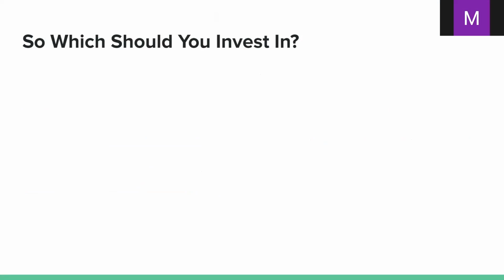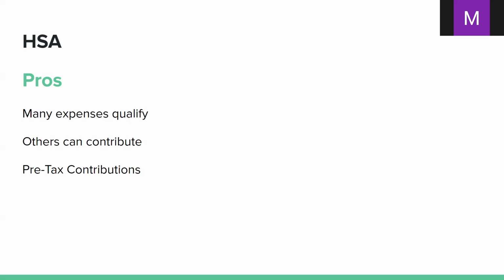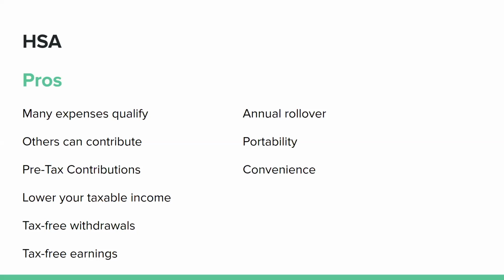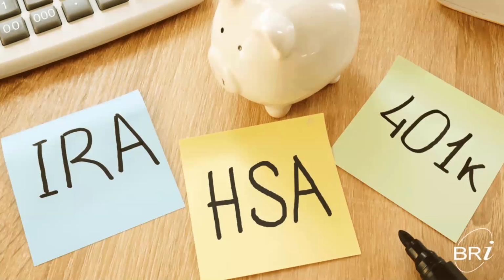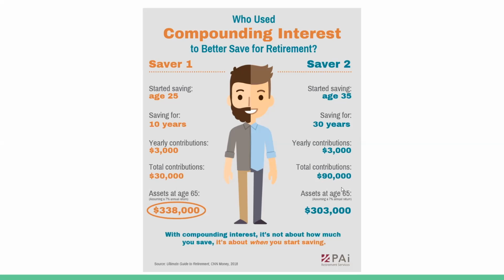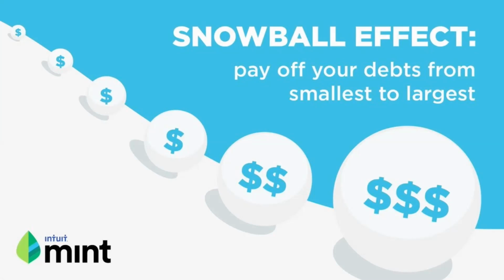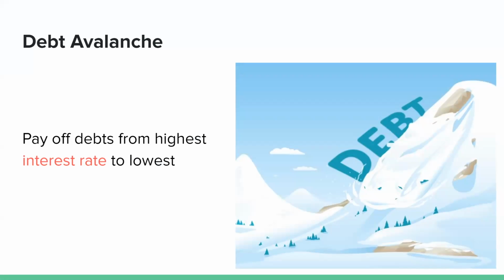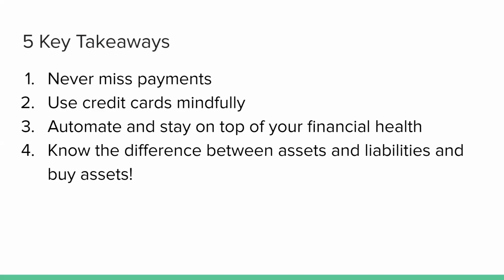Closing Statements | Financial Literacy Part 6 | Alumni Speakers Seriers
Financial Literacy

In the final part of the series, George wraps up Building Wealth and shares so final thoughts and advice as well as resources.  Also, MAES National Board member Jeff Salinas shares a few words on the importance of workshops such as these.